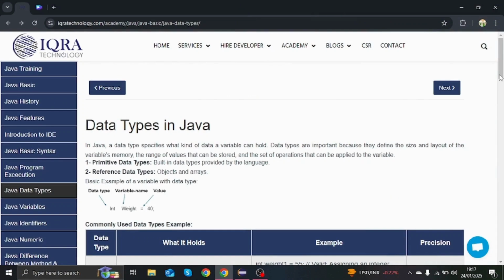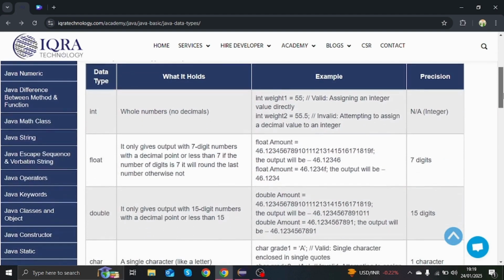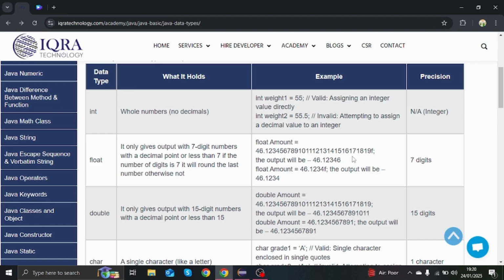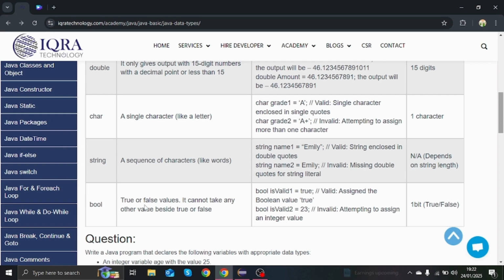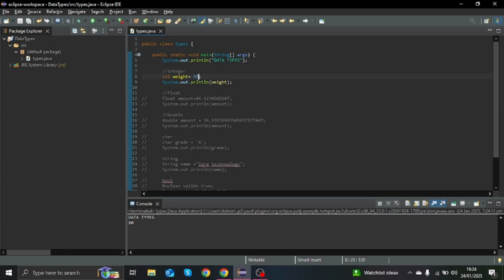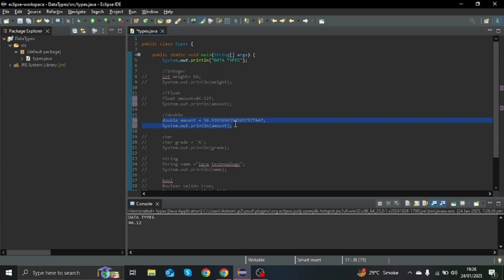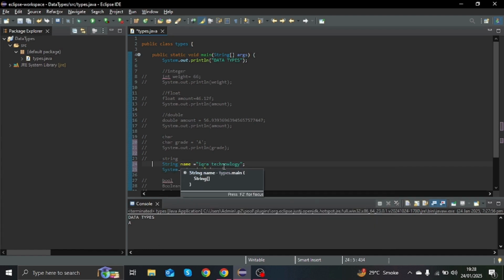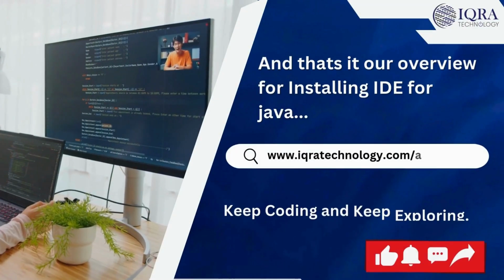Java data types (Session 7)